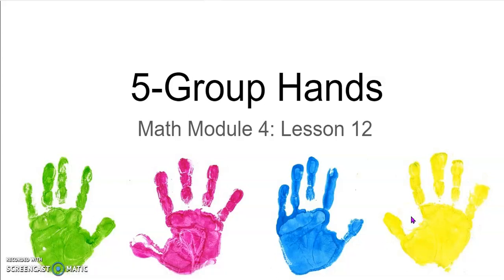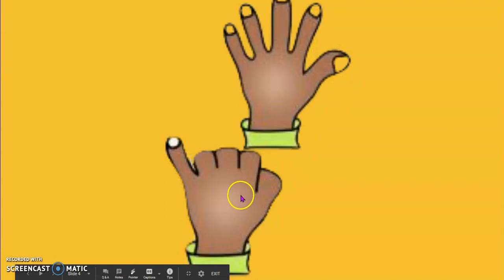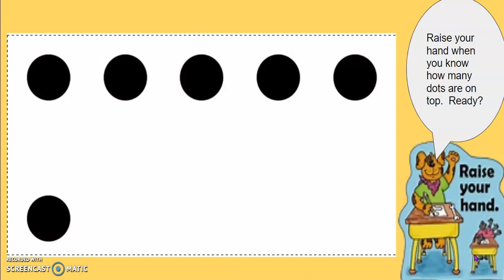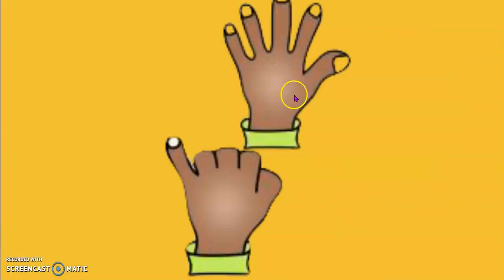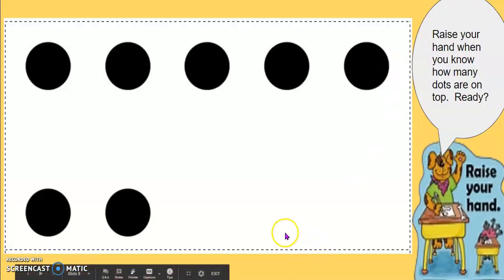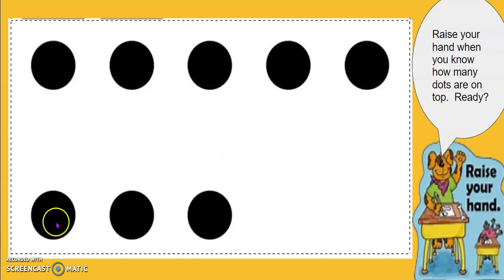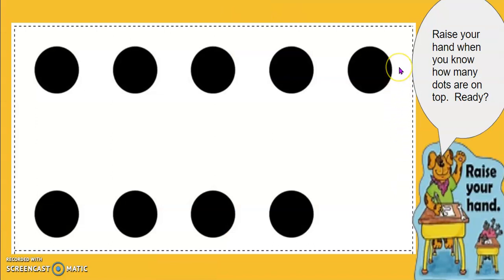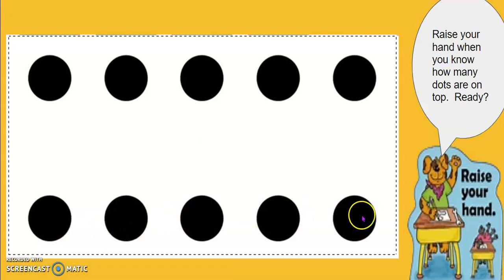Kindergarten Math Module 4 Lesson 12 Fluency:5-group Hands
This video was created during the pandemic to help my students with number fluency. This fluency is my interpretation of the math fluencies from Eureka math. I've included the google slides from my TPT store, so you can integrate this fluency in your classroom environment. Enjoy!